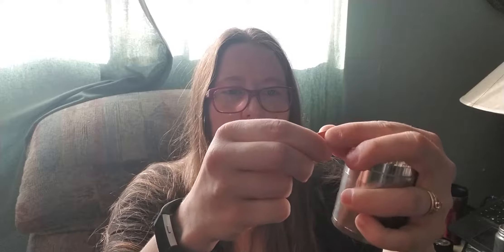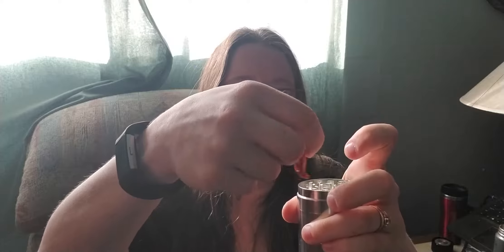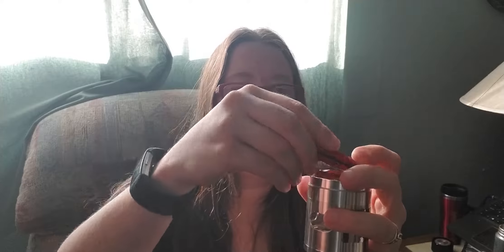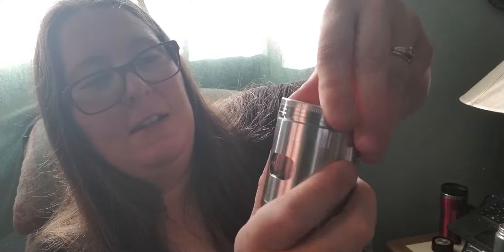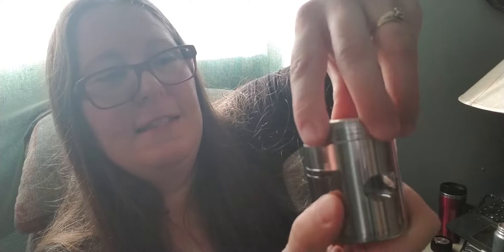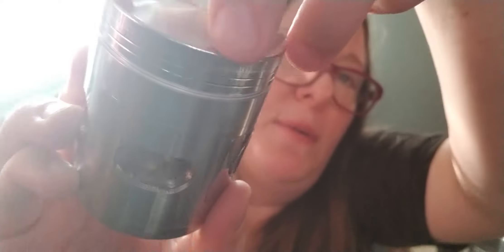Titanium Herb Grinder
This is the ideal herb grinder for personal use.